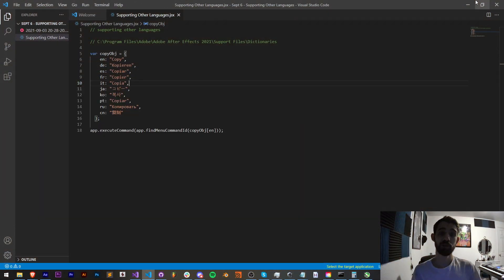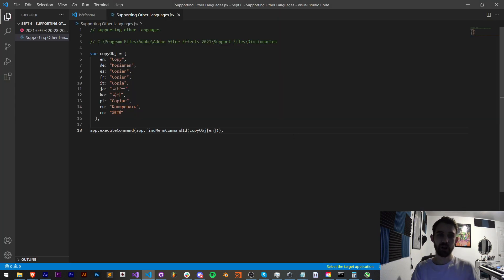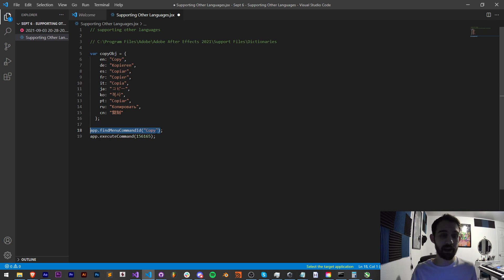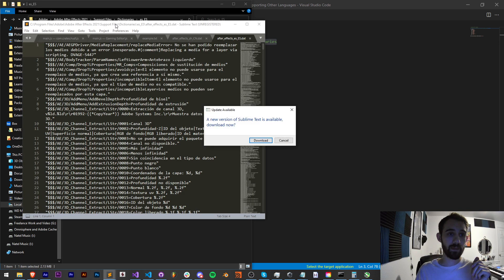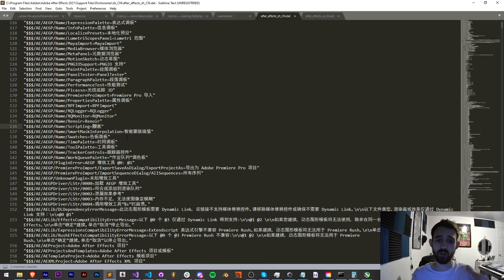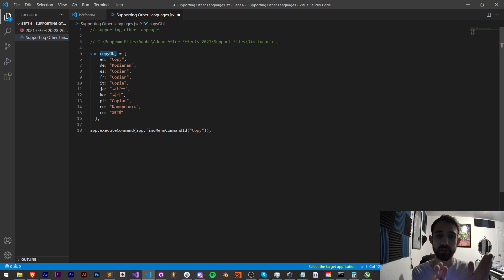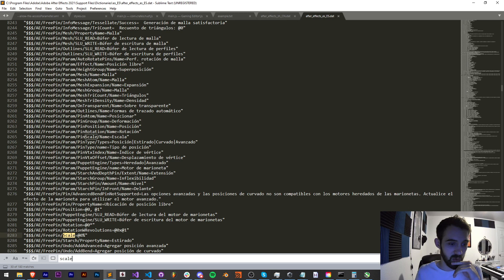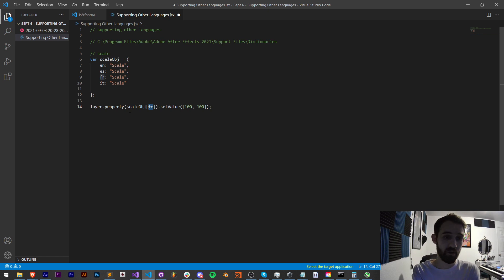Adobe Scripting Tutorial: Supporting Other Languages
Support other languages in your Adobe scripts!

BTC- 3H5VB5RTUs6cNYuuauWd1pzcrUDiE66qsq
ETH- 0x63c70f3d0aB34F2de6afA872f2E1E39B73cBE794
BAT- 0x63c70f3d0aB34F2de6afA872f2E1E39B73cBE794